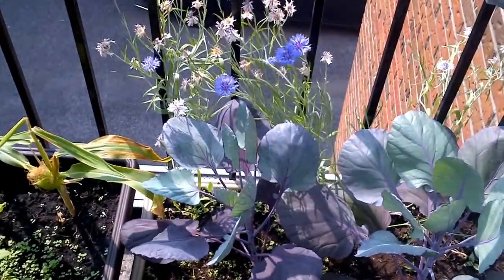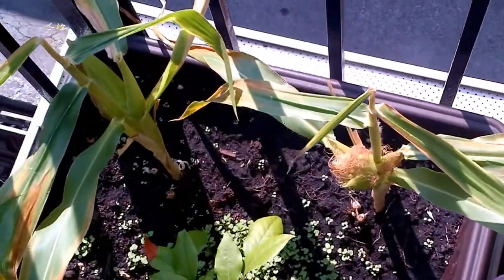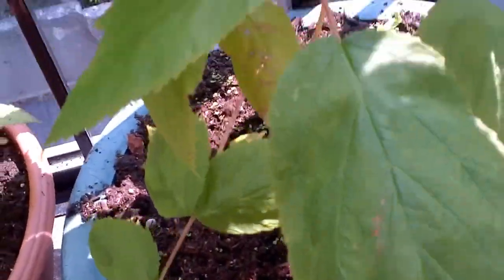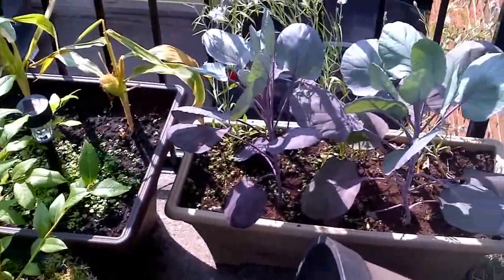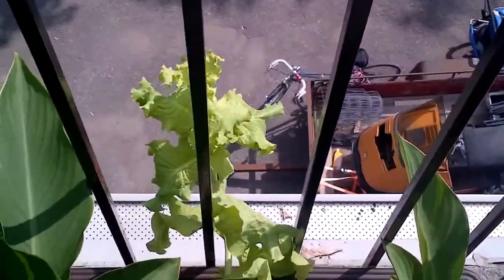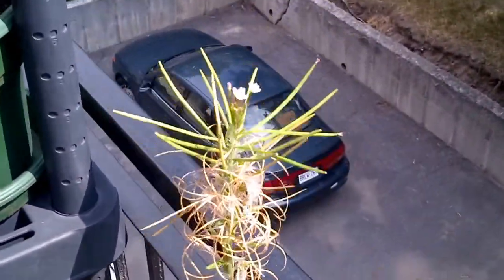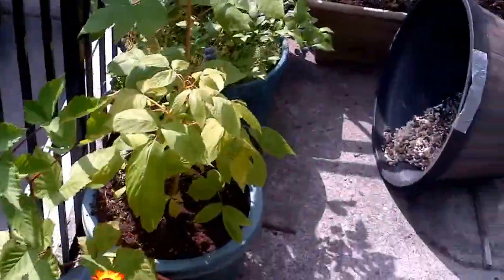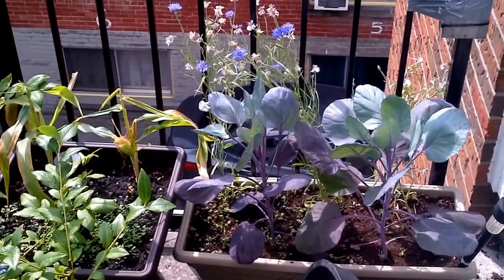My Balcony Garden in Ottawa August 05 2016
Another video of my balcony garden.